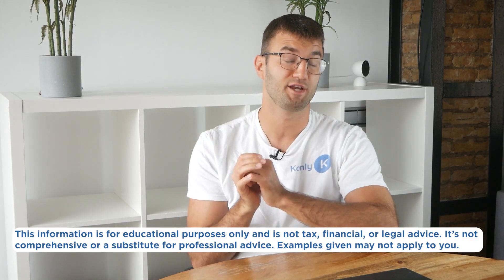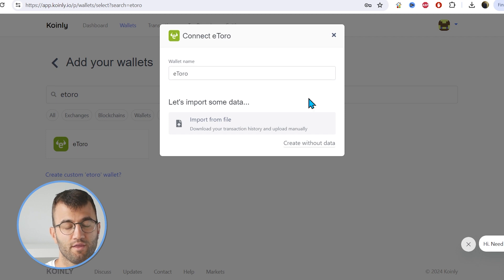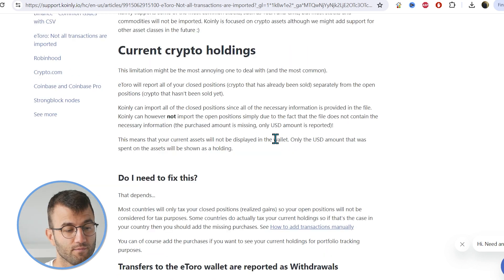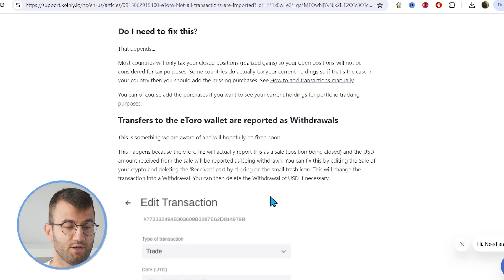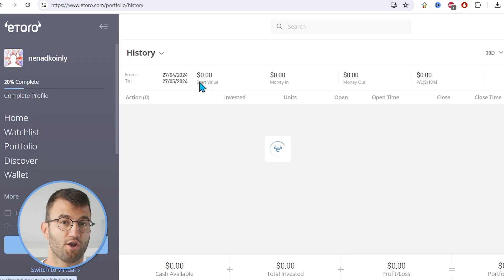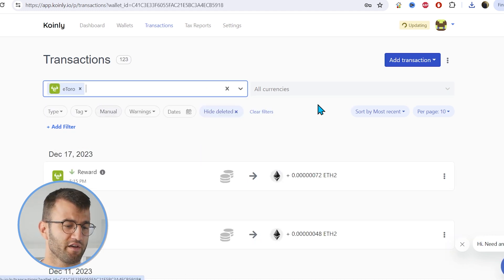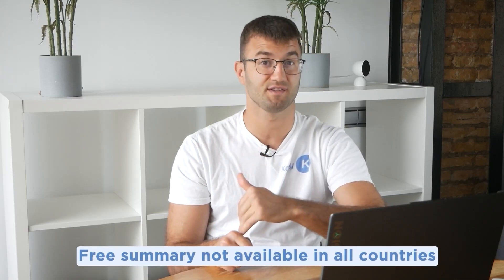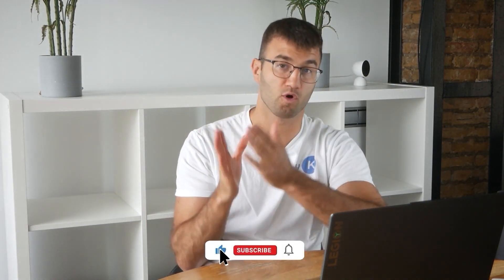How To Do Your eToro Crypto Tax FAST With Koinly - 2025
Trading with eToro ? Not sure how to do your crypto tax? Worried about the IRS or your country’s tax authority? Relax, we've got you! Watch and learn with Koinly.

Using eToro and wondering how to do your eToro crypto taxes before the IRS, HMRC, CRA, or the ATO tax deadline? It’s really easy! Today I’ll show you have to quickly import your eToro transactions into Koinly -  by importing different CSV files into Koinly. Koinly then calculates your cryptocurrency taxes and generates a fully compliant tax report that you file with yourself, or send to your crypto tax accountant. Let’s get your crypto tax sorted!

Want more info? Check out our step-by-step guide on how to get your eToro crypto tax done with Koinly